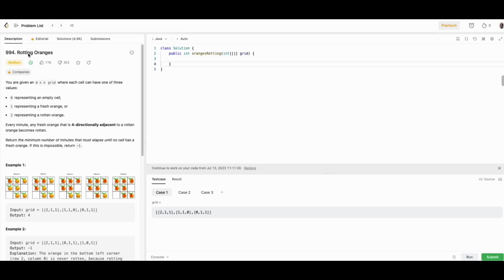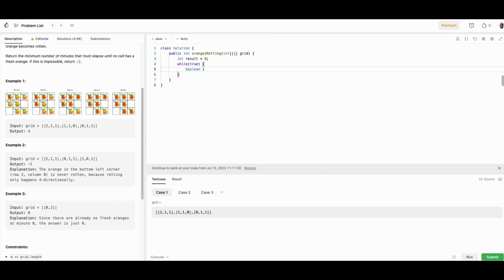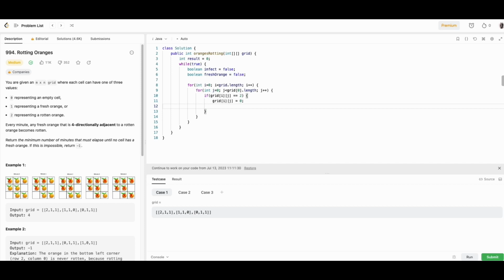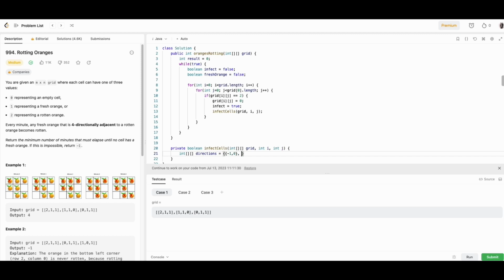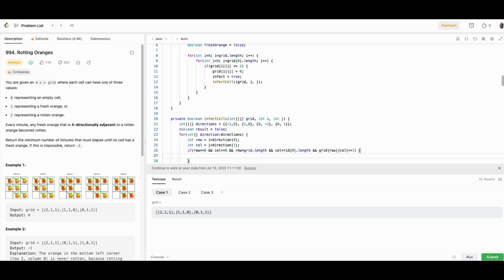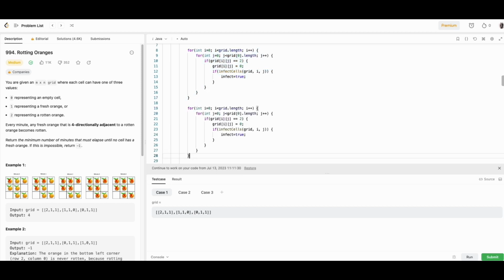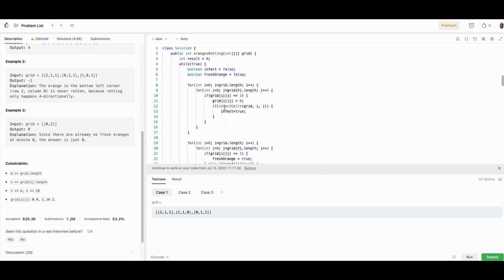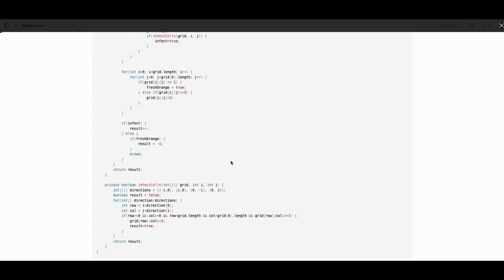Amazon Programming Interview Question | Rotting Oranges | Java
Amazon Coding interview Question. Solved the problem in O(n^2) time